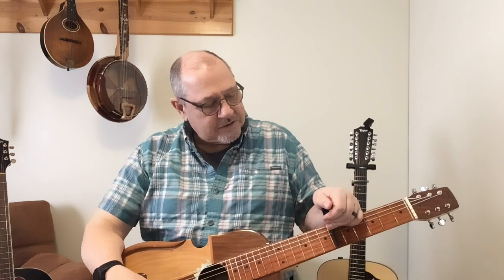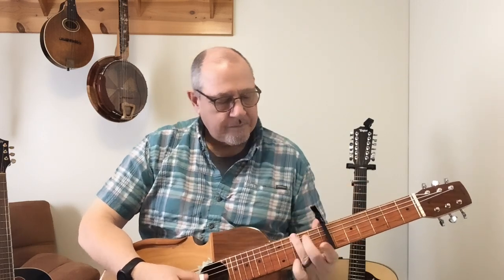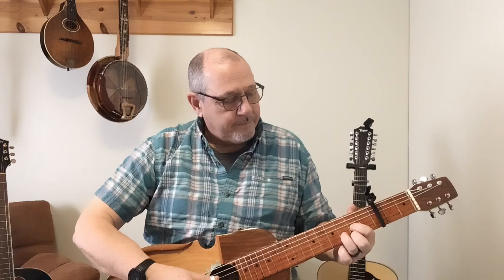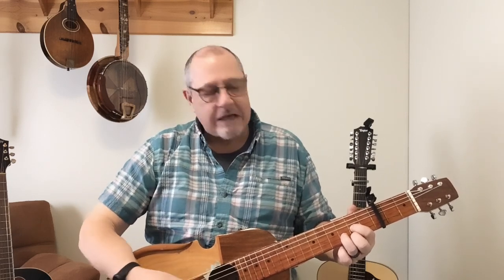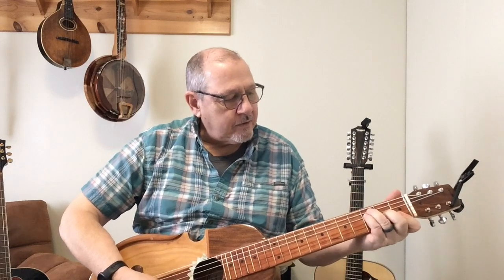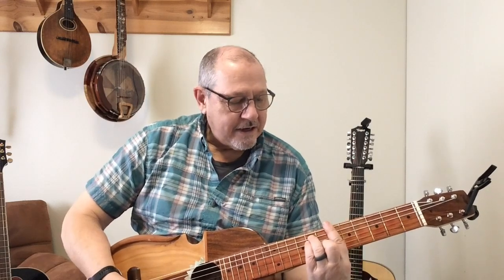Capo Usage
In depth process of capo position for changing keys.